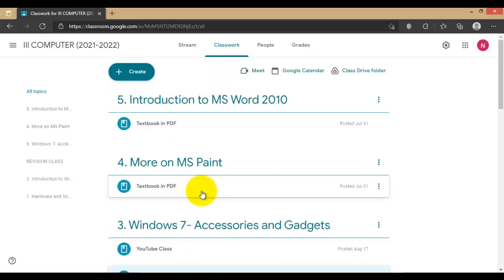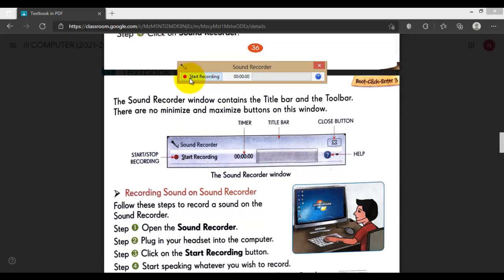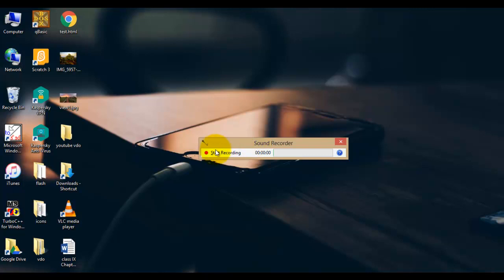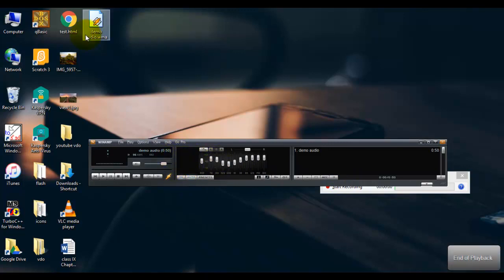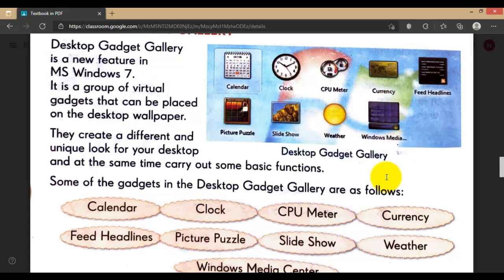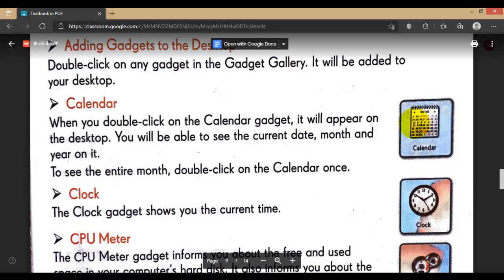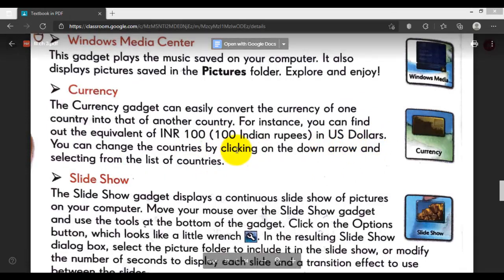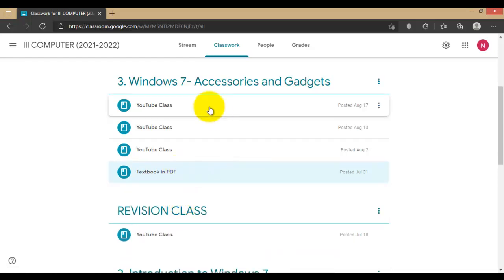III Chapter 3 Part-4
Topic: Sound Recorder, Windows 7 Gadgets.